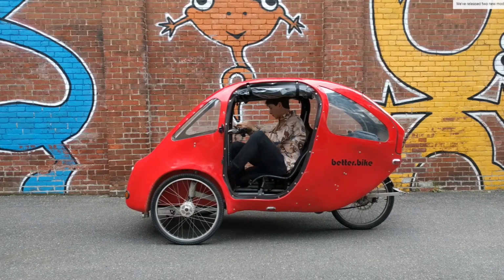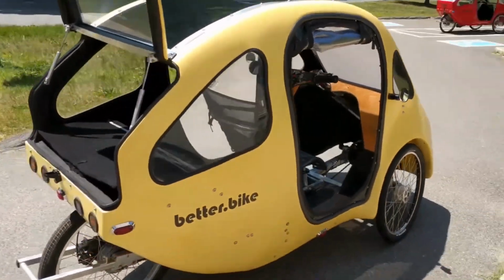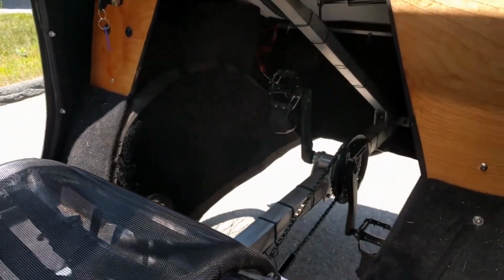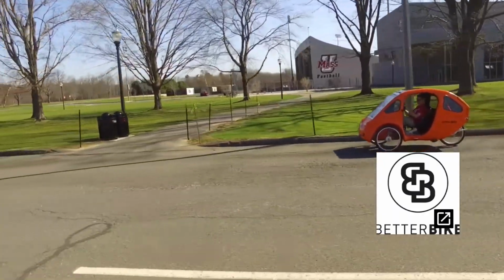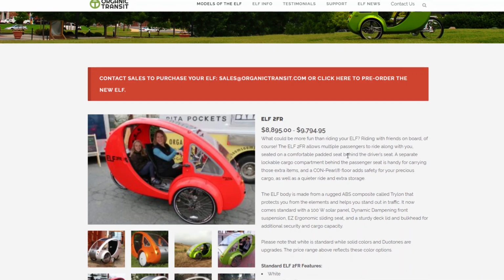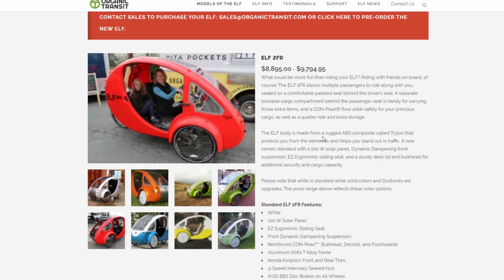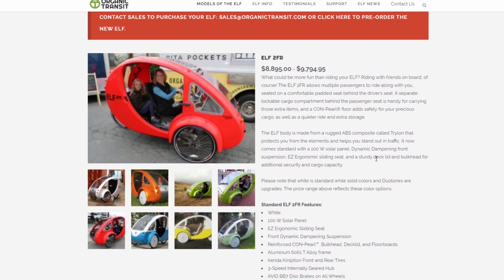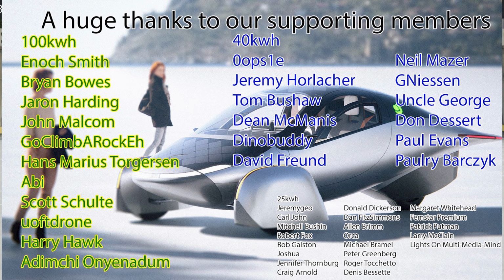Solar Electric Velomobiles: ELF and PEBL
Tesla to J1772 adapter if they go with tesla plug
Lumbar support
Camping mattress